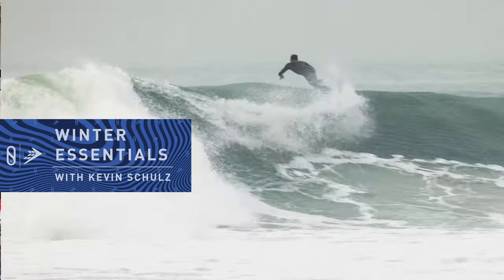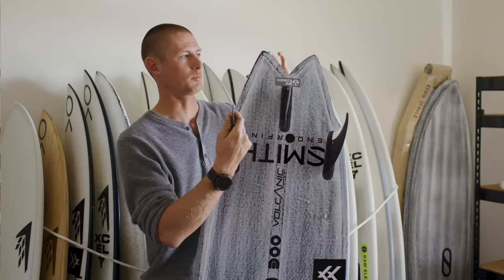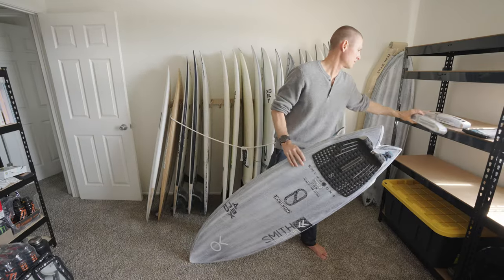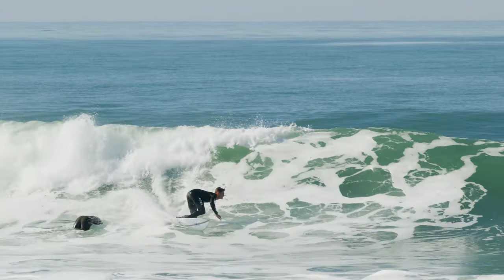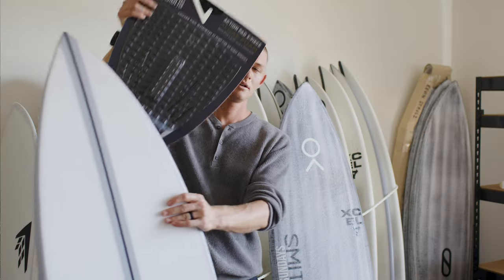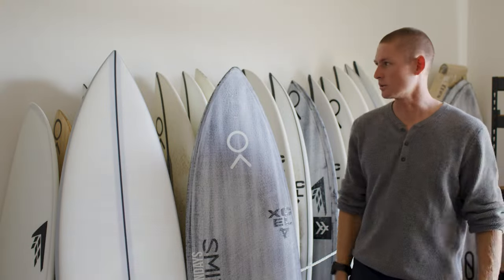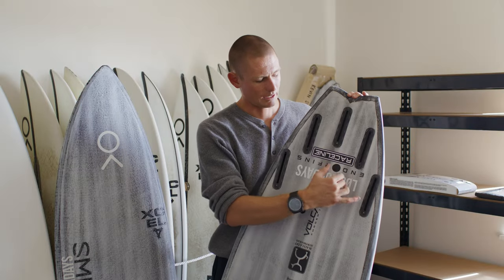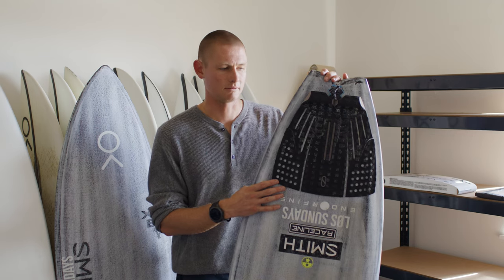Kevin Schulz Winter Essentials - The Great White Twin, FRK+ and Mashup